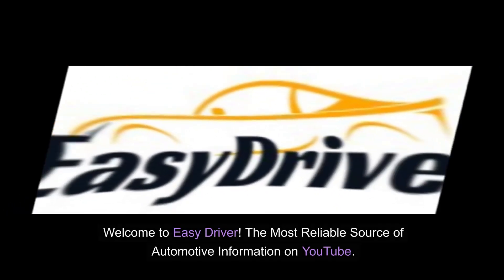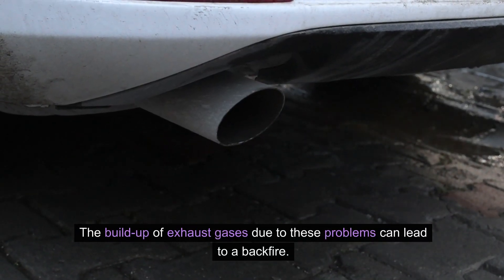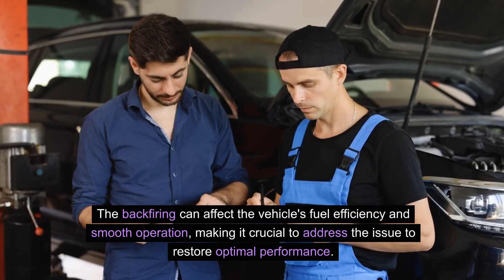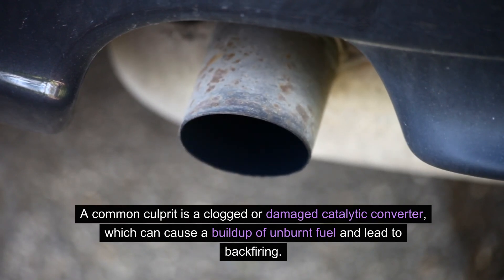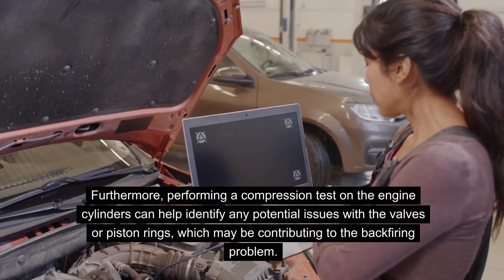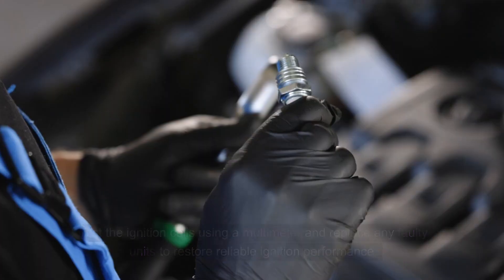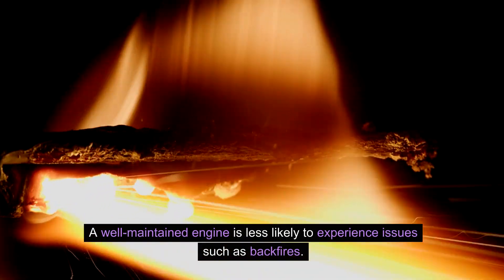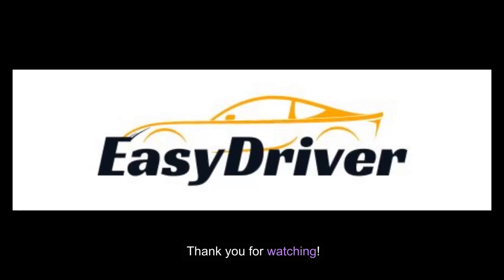Engine Backfiring Unveiled: A Complete Guide to Engine Backfires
Embark on a comprehensive journey into the world of engine backfires with this illuminating video guide. Explore the causes, symptoms, and potential consequences of engine backfires, gaining valuable insights into the intricacies of combustion dynamics. Whether you're a DIY enthusiast or simply curious about your vehicle's performance, this guide provides a detailed understanding of how to diagnose, troubleshoot, and address backfiring issues. Join us as we decode the mysteries behind engine backfires, offering practical solutions for a smoother and more reliable driving experience. Hit play now and empower yourself with the knowledge to navigate through the challenges of engine backfires.